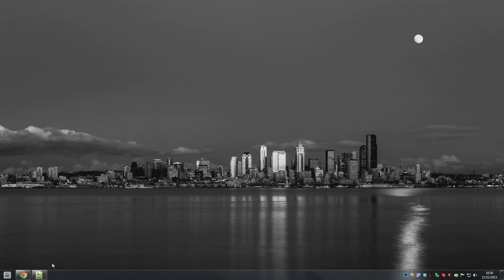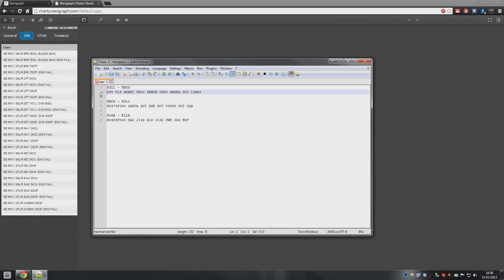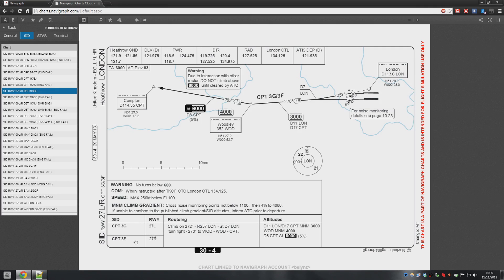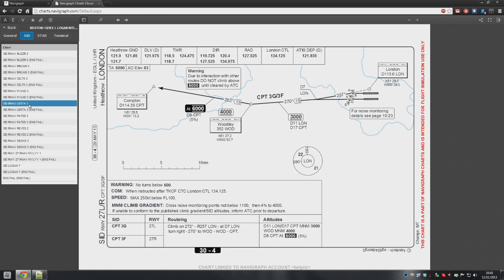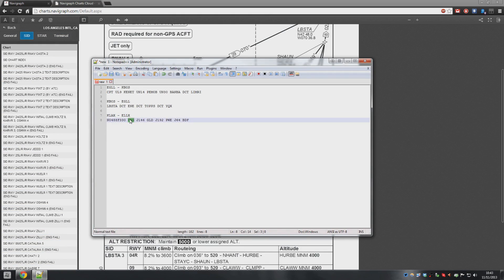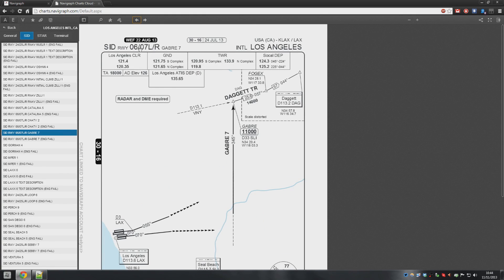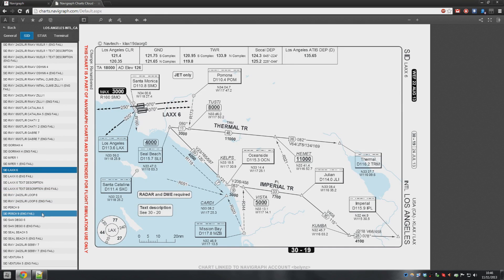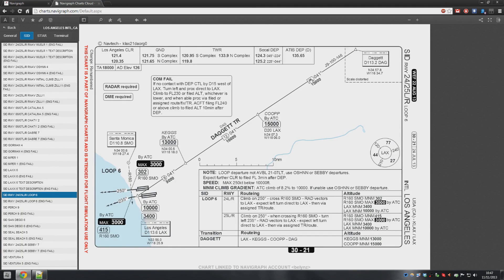HOW TO SELECT A SID (STANDARD INSTRUMENT DEPARTURE)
A SID is an air traffic control coded departure procedure that has been established at certain airports to simplify clearance delivery procedures. SIDs are supposed to be easy to understand and if possible limited to one page.
Although a SID will keep aircraft away from terrain, it is optimized for ATC route of flight and will not always provide the lowest climb gradient. It strikes a balance between terrain and obstacle avoidance, noise abatement (if necessary) and airspace management considerations. In order to legally fly a SID the pilot must possess at least the current version of the SID's textual description. SIDs in the USA are created either by the military (USAF or USN) or by the FAA (which includes US Army Fields). The main difference between US military and civilian SIDs is that military SIDs depict obstacles, ATC climb gradients, and obstacle climb gradients while civilian SIDs depict only minimum obstacle climb gradients.